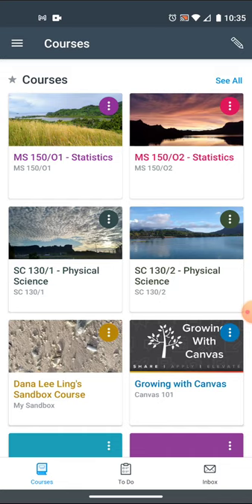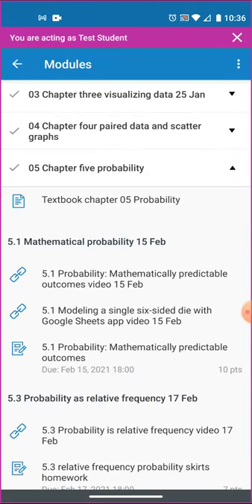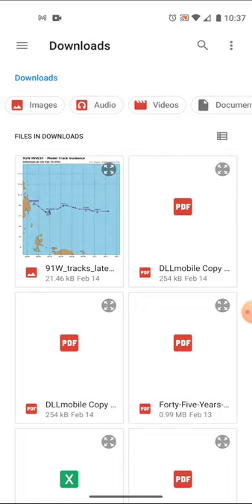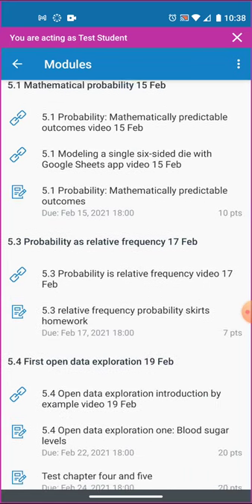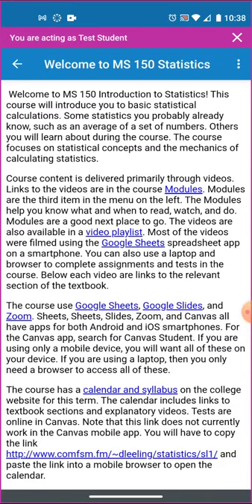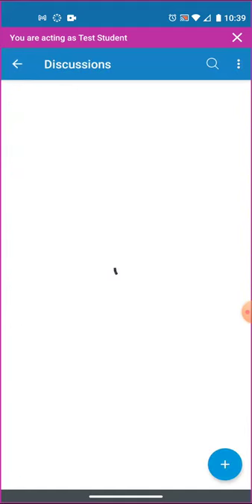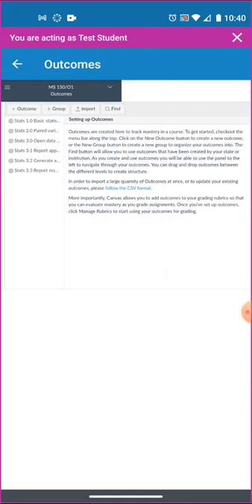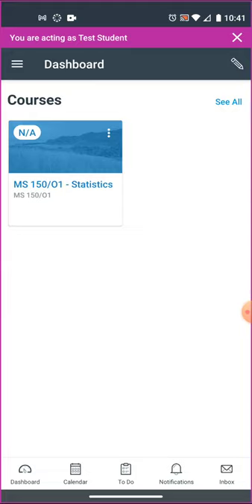A brief tour of the Canvas student app Feb 2021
Just a brief glimpse at the Canvas student app by an instructor with the intended audience being colleagues